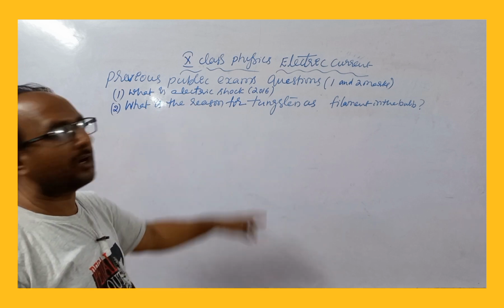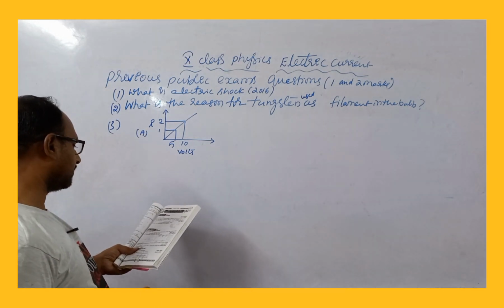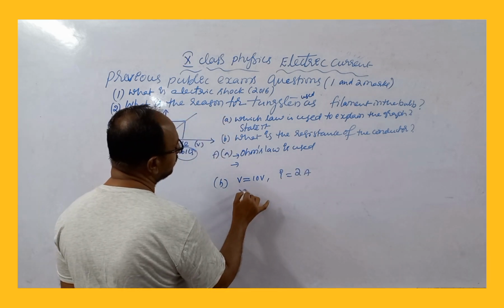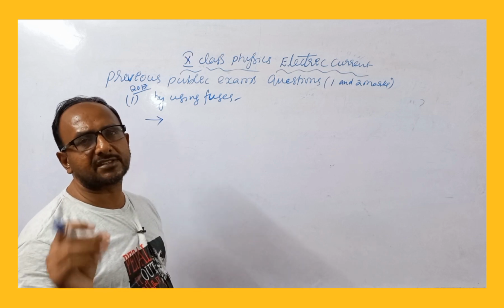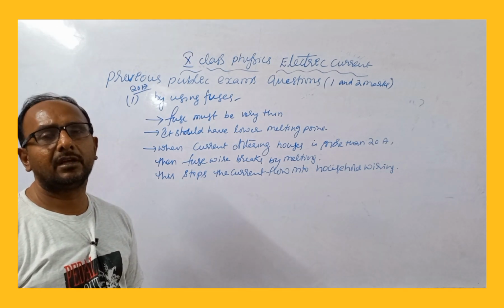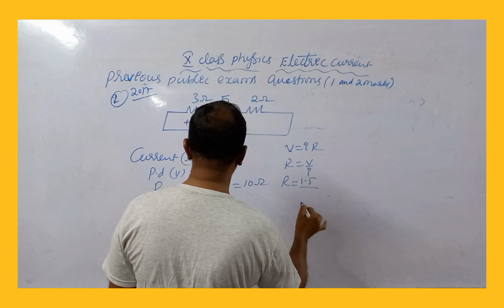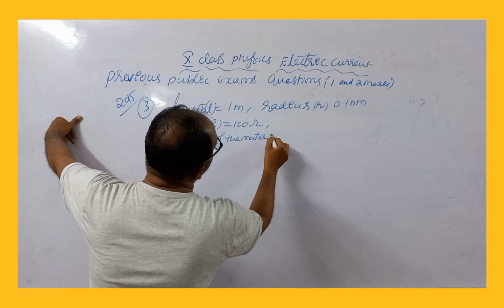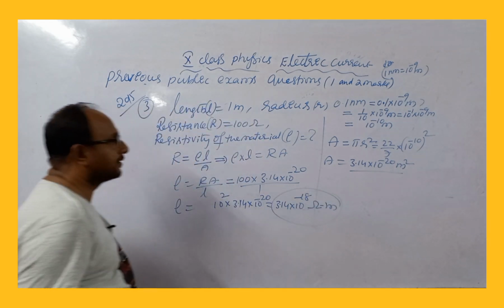10TH CLASS PHYSICAL SCIENCE ELECTRIC CURRENT PREVIOUS PUBLIC EXAMS QUESTIONS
10TH CLASS PHYSICAL SCIENCE ELECTRIC CURRENT PREVIOUS PUBLIC EXAMS QUESTIONS